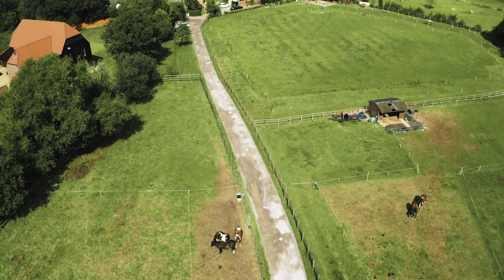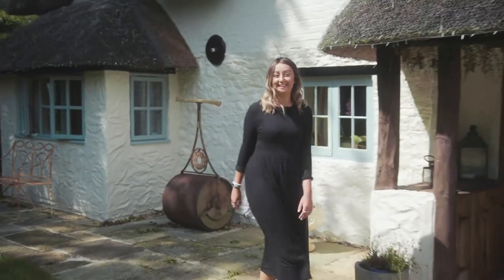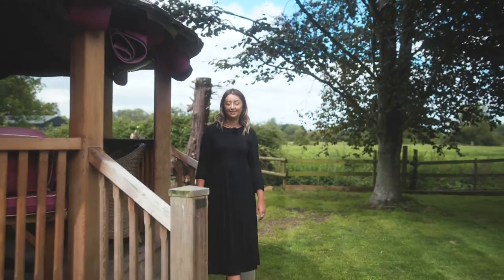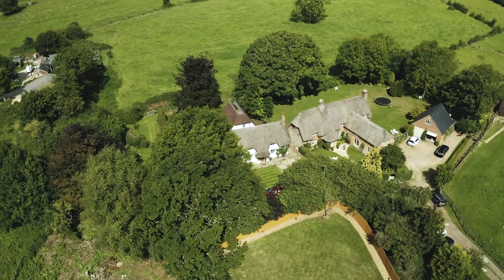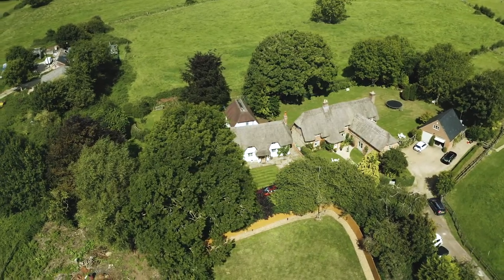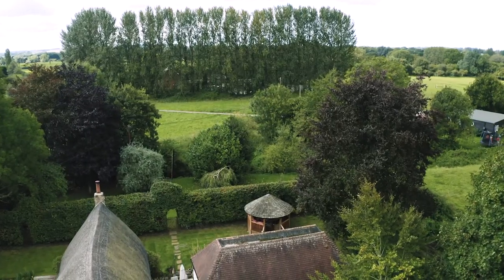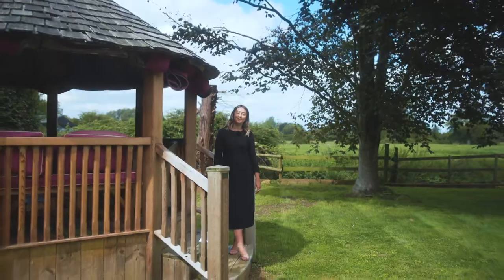Moat Cottage | Wanborough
Let's talk about Moat Cottage...⠀
Grade II listed, brimming with character and utterly charming; Moat Cottage is a one-of-a-kind property and most importantly, it's available to rent NOW❗️⠀
We know what you're thinking, and yes, it really is that gorgeous in 'real life' 😍 Here's all you need to know:⠀
💰 £2,750 pcm⠀
🏡 Offered unfurnished⠀
🐶 Pets considered⠀
📍 Wanborough⠀
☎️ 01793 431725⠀